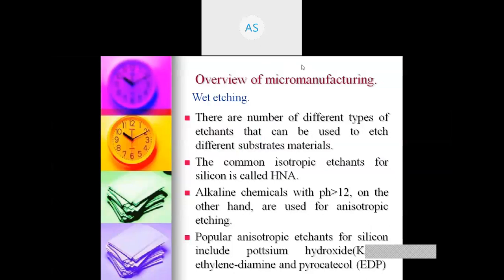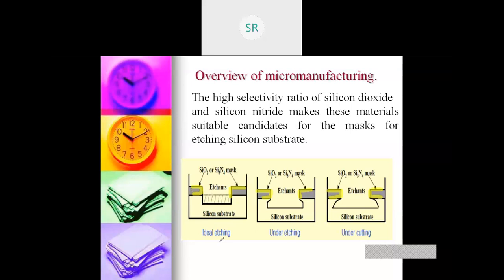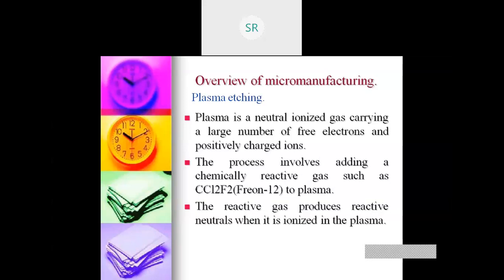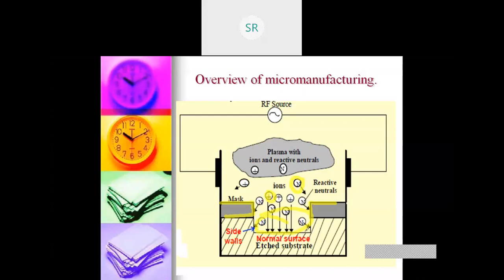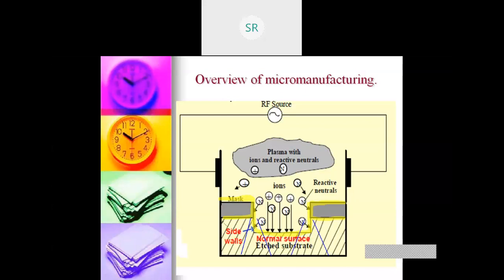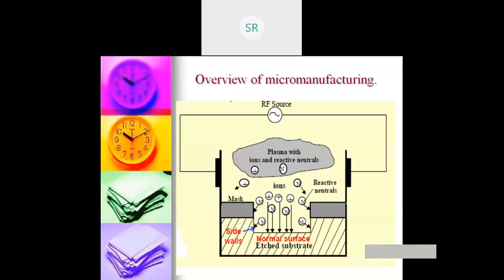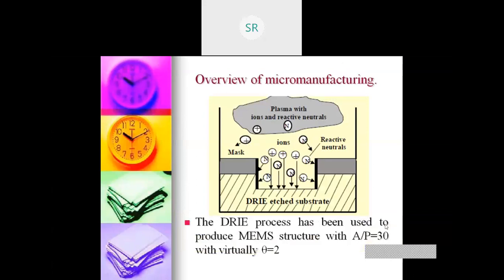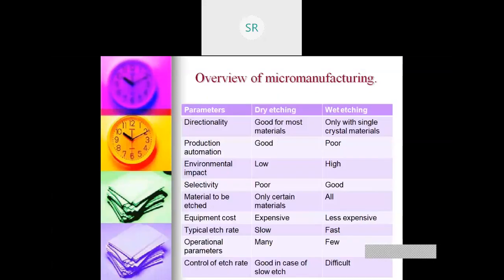8 Sem-MEMS-Overview of micromanufacturing.